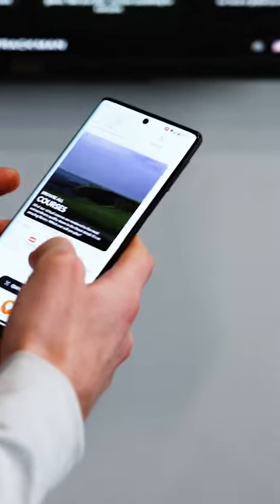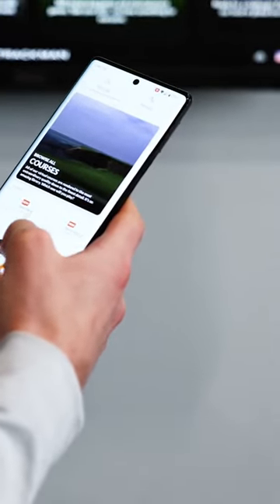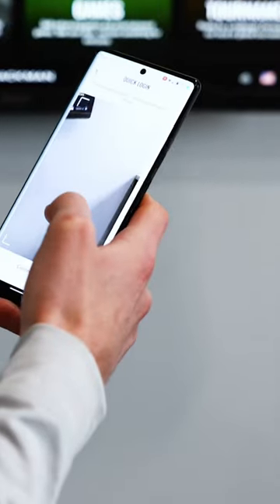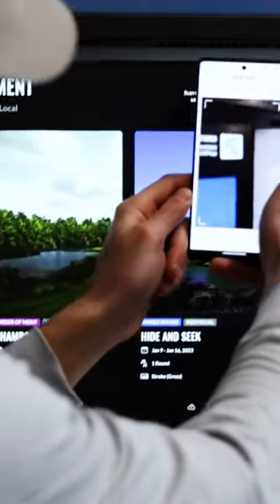Learn how to use the Trackman App during your session - Full video on our channel ⛳️